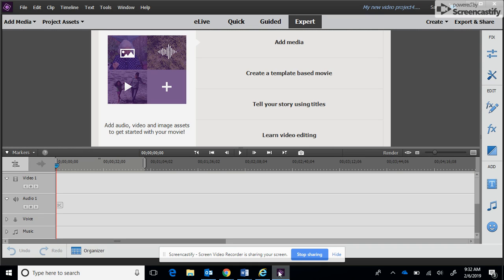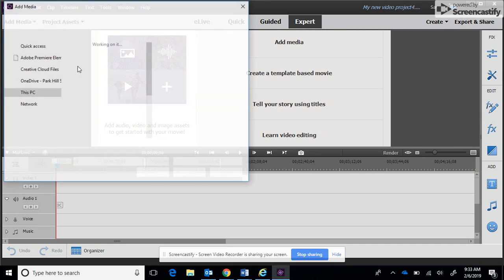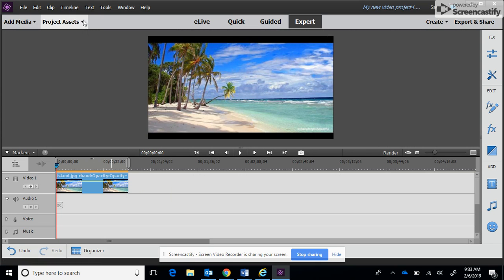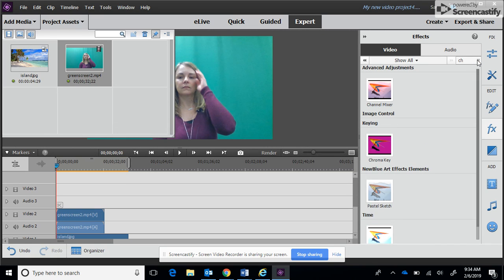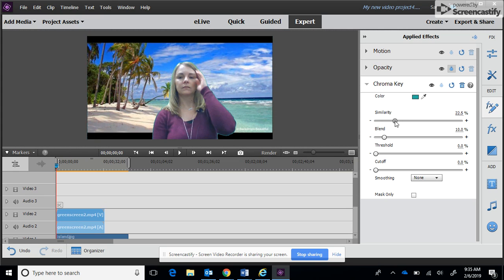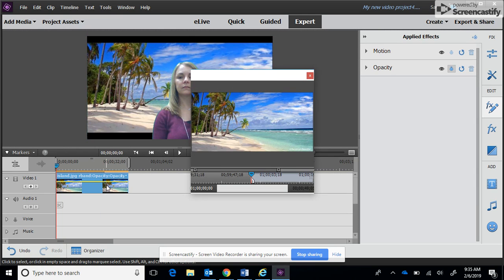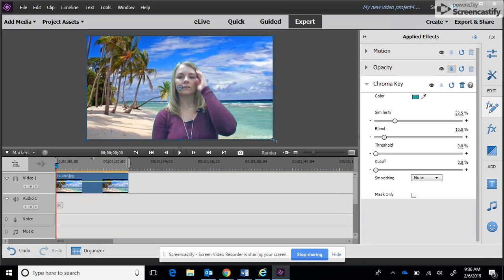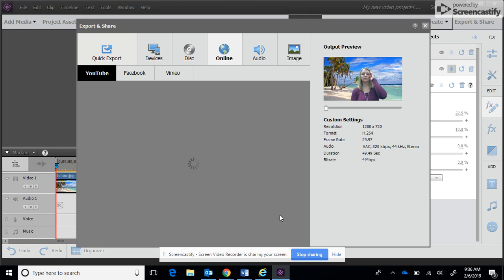Feb 6, 2019 9:37 AM